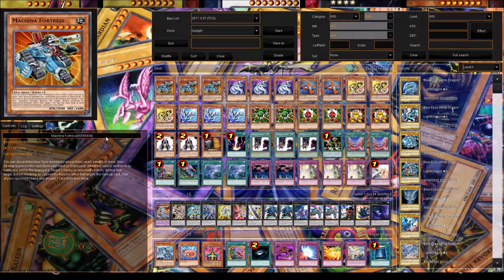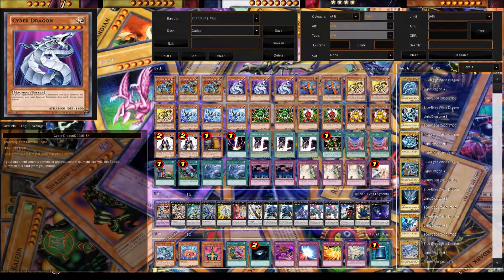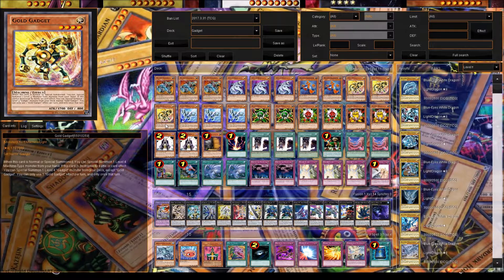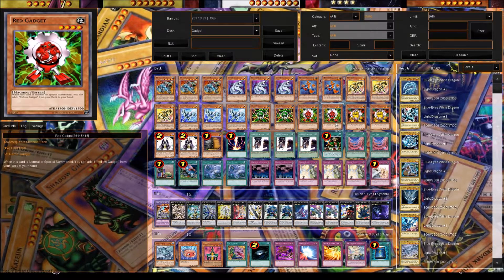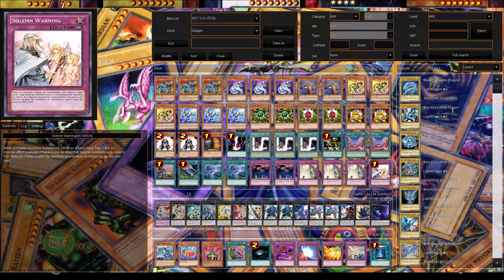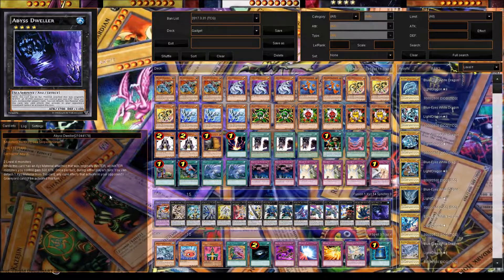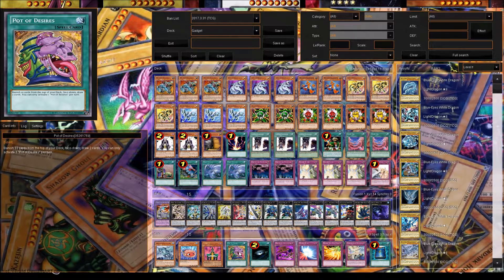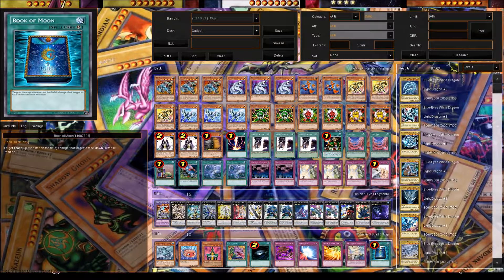Machina Gadget Deck Profile March 31st 2017 Banlist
Welcome back fellow duelist, we got an easy rank 4 Xyz spam deck with machines that can easily swarm the field with Gold and Silver Gadget. This deck adds a lot and is very cheap so let me know if you like.